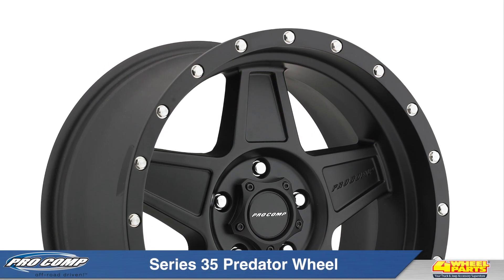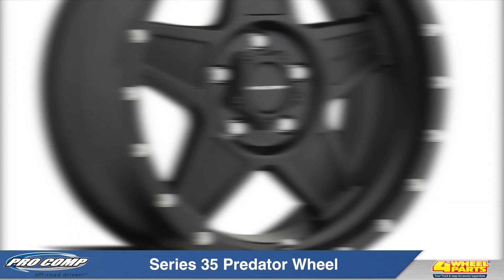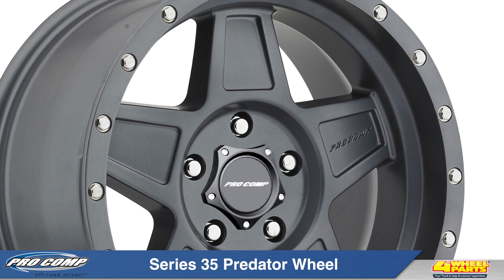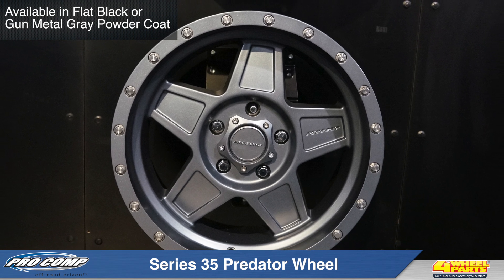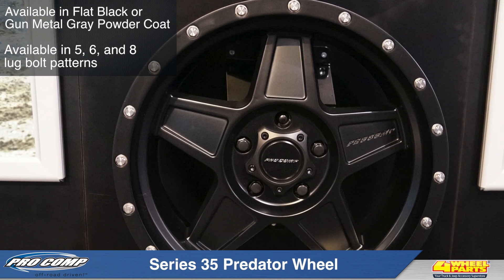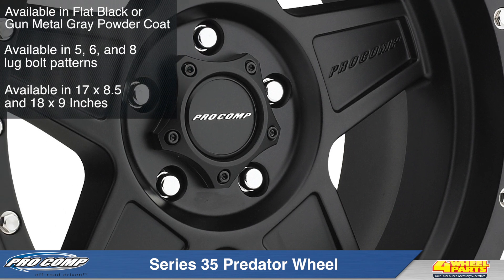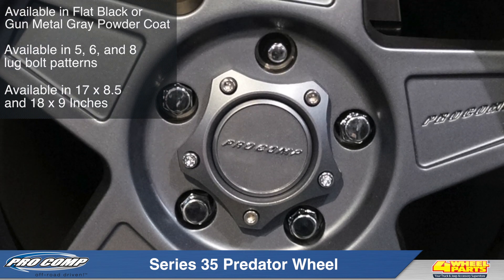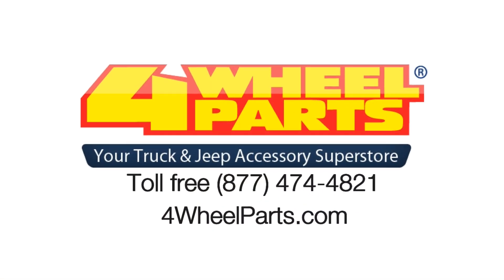Pro Comp Series 35 Predator Wheel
These are Pro Comp's Series 35 Predator Wheels. These extreme alloy wheels from Pro Comp feature head turning style, light weight, flat black or gun metal gray powder coat finish, and high offset brake clearance to meet the demanding standards of today's sport utility owners.
Pro Comp's Predator Wheels are designed using State-Of-The-Art Low-Pressure-Casting Technology providing unsurpassed wheel strength, style and value.
Pro Comp's Series 35 Predator wheels are available in 17 by 8 point 5 and 18 by 9 to fit most trucks, Jeeps and SUVs.

Key Features:
- Available in 17 by 8 point 5 and 18 by 9 inches
- Available in Flat Black or gun metal gray Powder coat
- Manufactured using state of the art processes

ABOUT 4WHEELPARTS
4 Wheel Parts is the number one supplier of off-road products for Jeeps, trucks and SUVs on the planet. We put our customers first in everything we do by providing the best truck, Jeep and SUV accessories, with superior service and value. When 4 Wheel Parts opened its doors in 1961, the motto was "Quality Parts, Lowest Prices, Fastest Service and Fully Guaranteed." Powered by that attitude, 4 Wheel Parts grew from a one-person operation to the nation's largest distributor of off-road parts and accessories. Today, over 50 years later, our customers still demand superior service — and we strive to deliver at every opportunity.  We also offer Free Shipping* on UPS Ground orders, a 90-day price guarantee, expert phone reps who can answer your product and technical questions, plus an extensive collection of product videos and reviews.